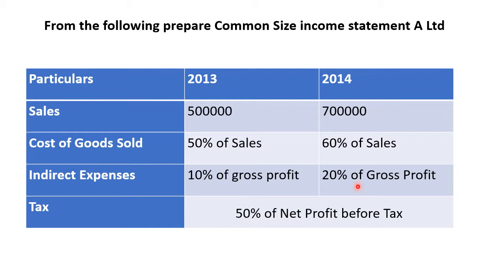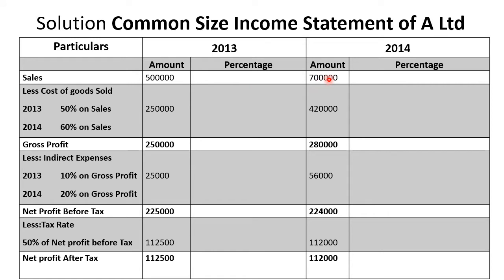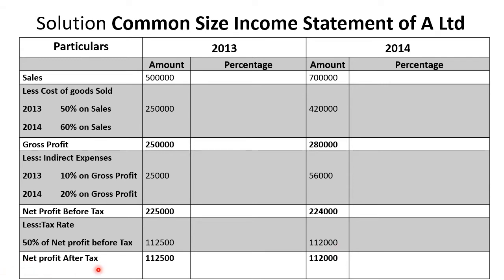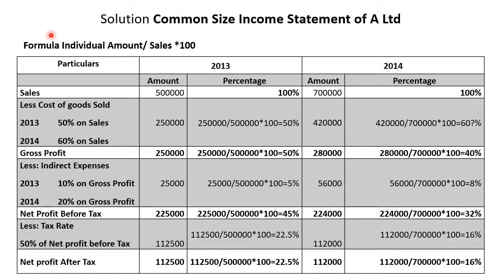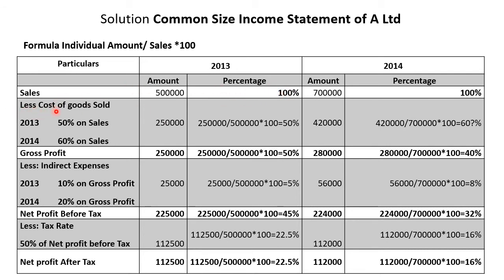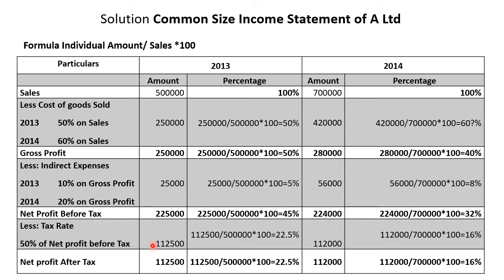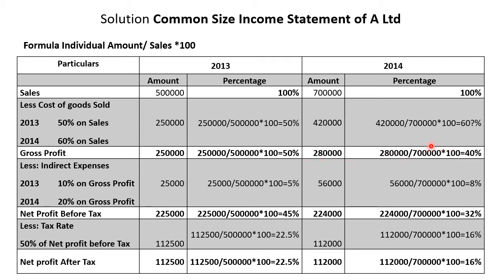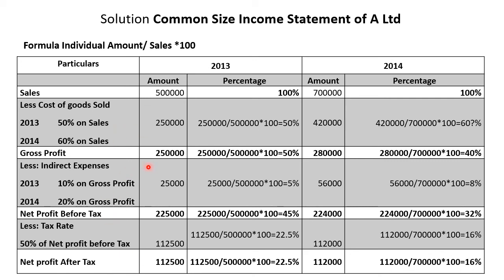Common Size Income Statement/Financial Statements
Financial Management II BCOM